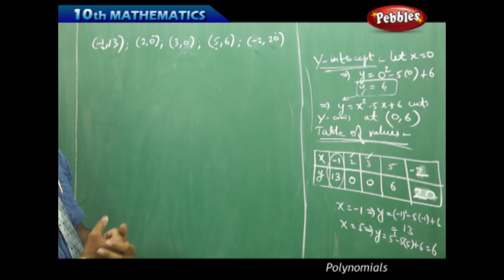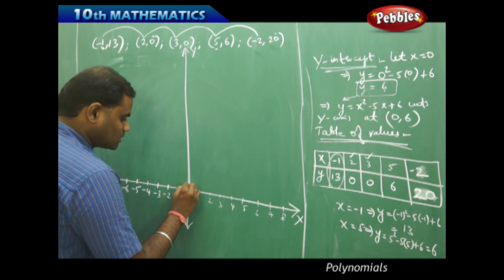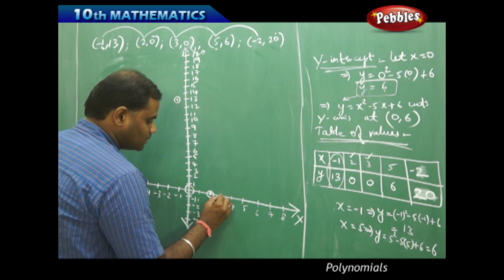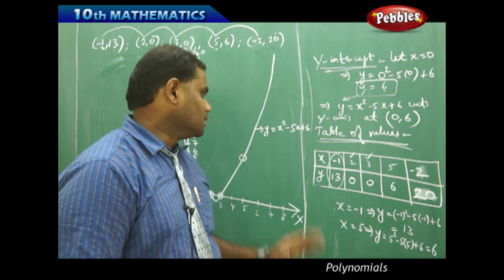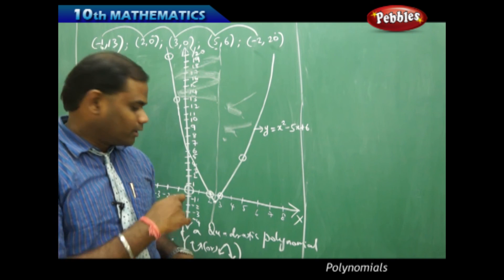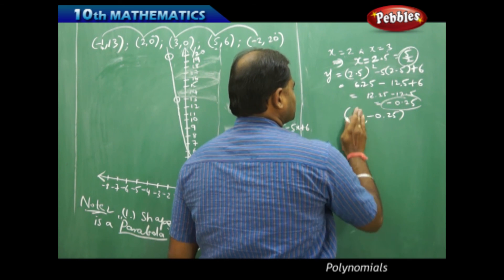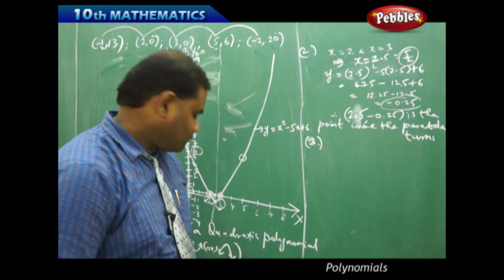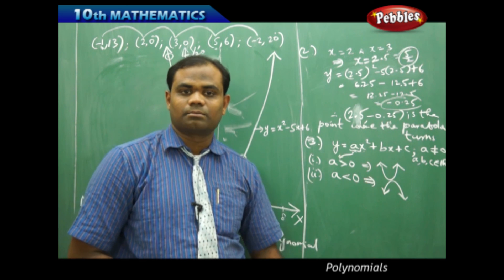Quadratic Polynomial-2 : Polynomials | Mathematics | AP&TS